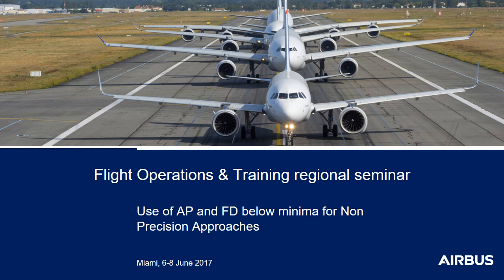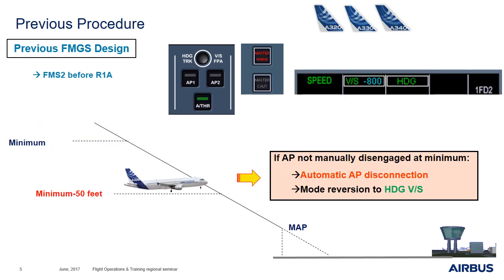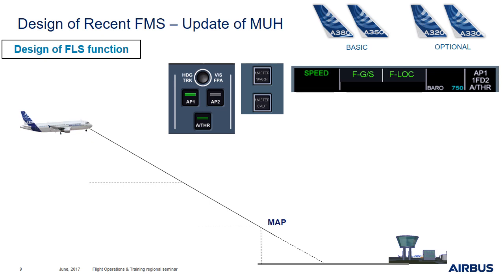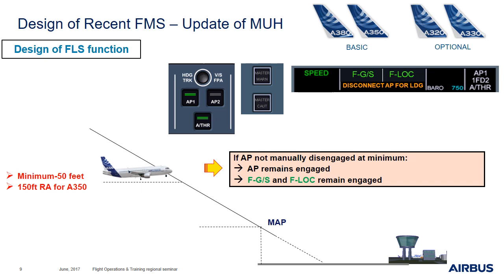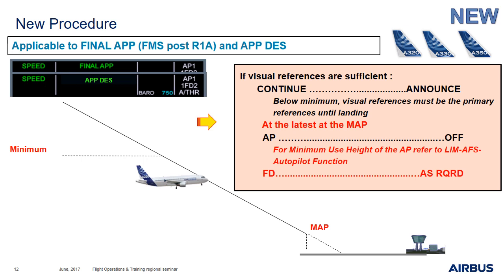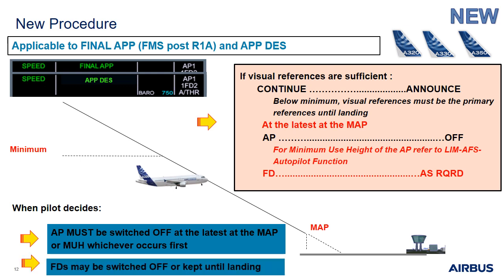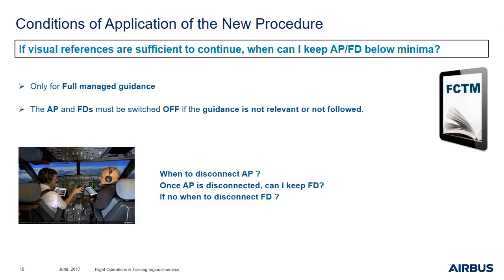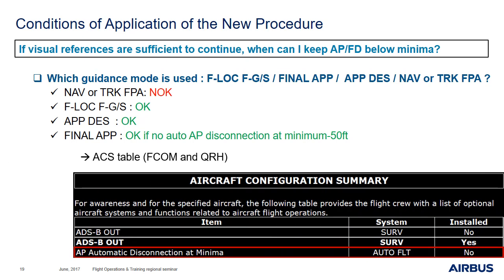Use of AP and FDs Below Minima for Non Precision Approaches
Courtesy Airbus: Use of AP and FDs Below Minima for Non Precision Approaches